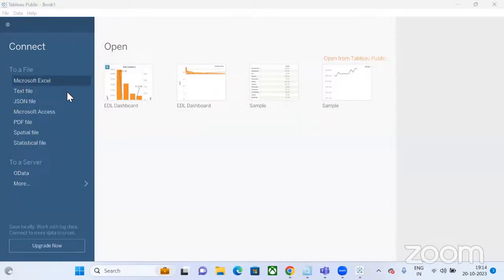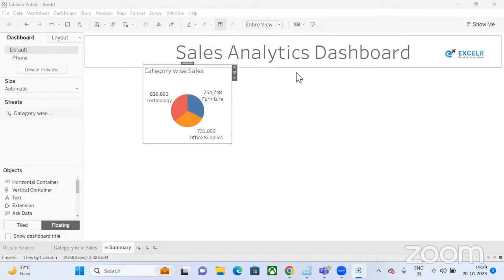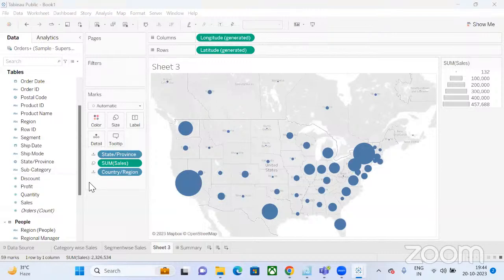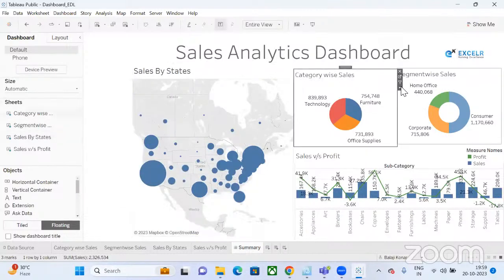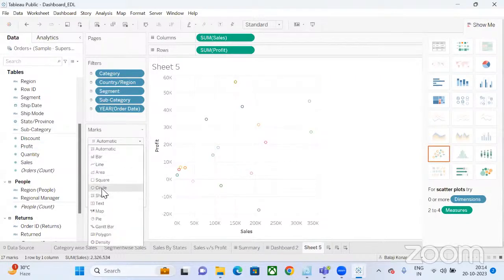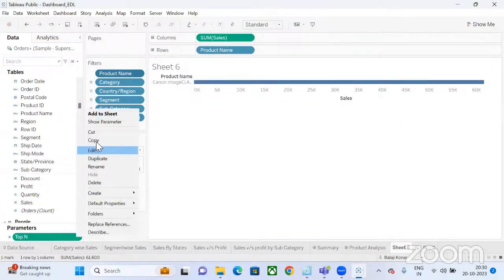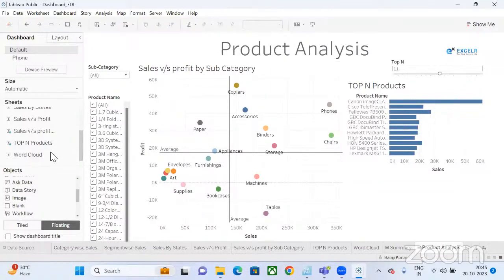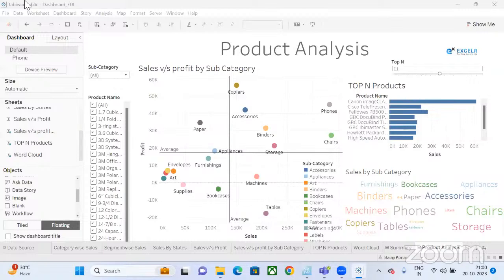Advanced Excel, Power BI and Tableau | EDL | Day 14 | ExcelR